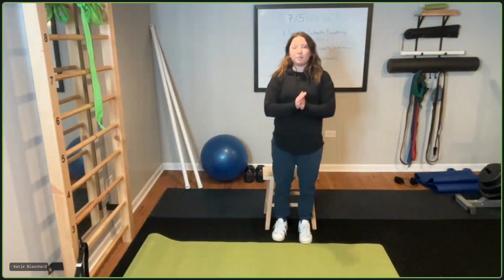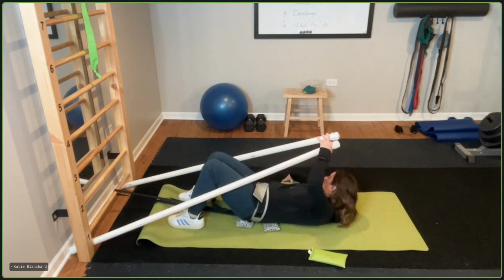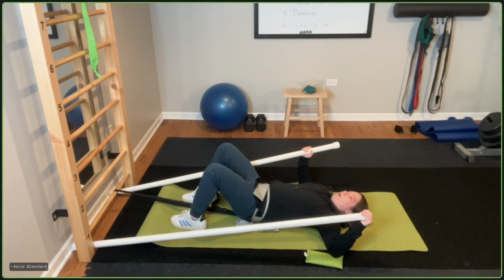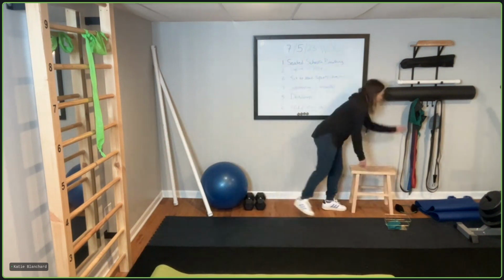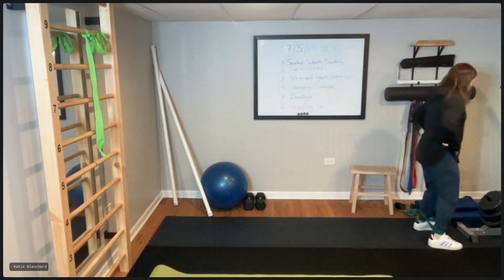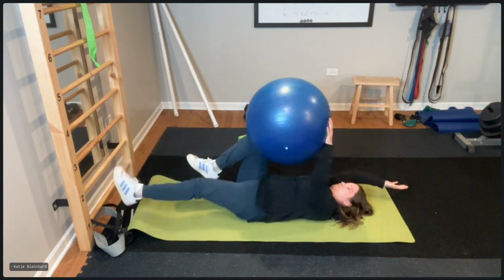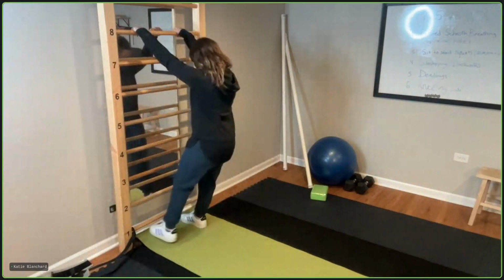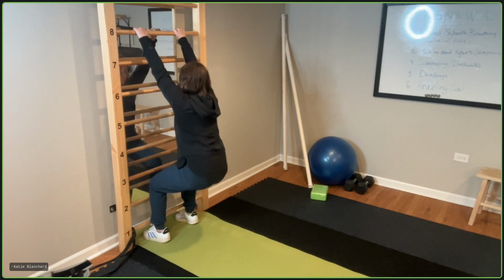Scoliosis Exercises at Home: Schroth Method for Thoracic Right, Lumbar Left Curves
Ready to work with Dr. Katie 1-on-1 and get a custom plan for your scoliosis?

📱 Text "CLUB" to to join the ScoliClub Hub—your all-in-one online exercise database, group classes, and supportive community for adults and kids with scoliosis. This is your first step to learning specific exercises customized to your curve and needs!